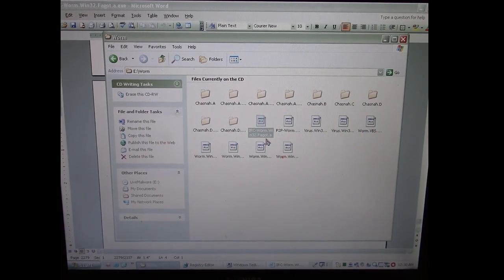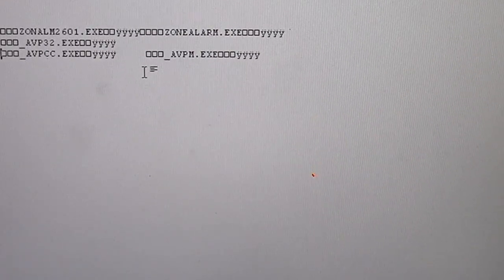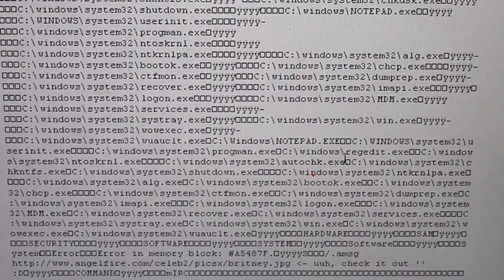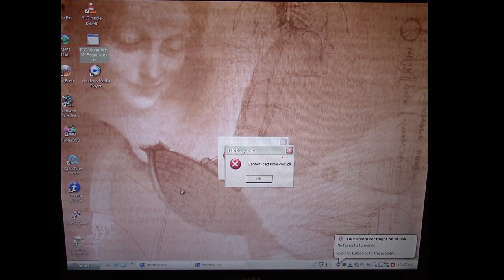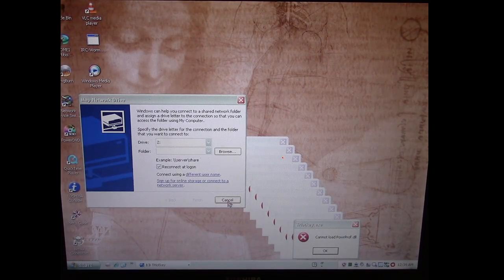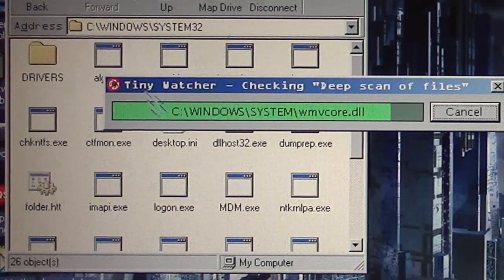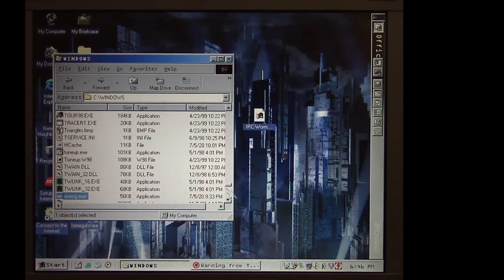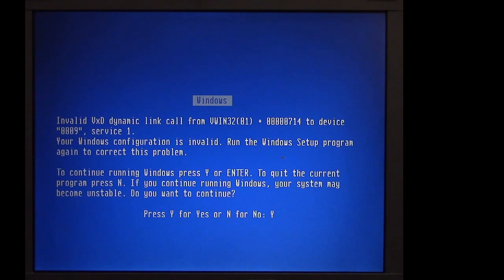Viral Rewind Revisited: IRC-Worm.Win32.Fagot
Revisiting the Fagot mIRC worm as the last video on this malware didnt get very far ... Fagot (yes that is its given name by researchers from part of what the worm does to the user's username) does quite a bit of damage to a computer... not necessarily all files but it does delete and replace many key Windows programs with copies of itself and for the most part wrecks the Windows registry. I only had ~10 minutes left of time on my camera so my XP version had to be rushed a bit...

It all starts when a mIRC user receives the following message in their mIRC client:
&lt;- uuh, check it out !! :D"
If the user clicked the link it would download not a picture of Britney but actually an HTML file that opened in Internet Explorer that was embedded with downloader/run scripts. It would download a file called "PATCH.EXE" and overwrite Windows Media Player with said file. A following script would then run the executable file.

At launch the worm first kills the following processes so their programs can be deleted and overwritten later:
Ad-watch.exe
regedit.exe
taskmgr.exe

It will then make two copies of itself in the system32 directory with corresponding run keys in the Windows registry (to support Windows NT and 9X versions):
C:\Windows\system32\userinit32.exe
C:\Windows\system32\dllhost32.exe
[HKLM\SOFTWARE\Microsoft\Windows NT\CurrentVersion\Winlogon] "Userinit" = "C:\Windows\system32\userinit32.exe"
[HKLM\Software\Microsoft\Windows\CurrentVersion\Run] "dllhost32" = "C:\Windows\system32\dllhost32.exe"

It then searches and kills many different anti-virus/malware processes if they're present...

At this point it begins to alter and change items as no programs would be running to try and stop its infection and spread. It first changes the start page of Internet Explorer to "
It will then alter the default Windows usernames to "COCK_SUCKING_FAGGOT" (which is where the name stems from)

Afterwards it deletes many key Windows programs (mostly from the system32 folder) if they are present. Then it makes copies of itself replacing most of the deleted Windows programs in their original locations with original names. Then it will delete several entire key branches from the Windows registry. Lastly it displays a fake error messagebox when all is completed

It will periodically send the same aforementioned mIRC message to other mIRC users on the machine spreading itself and starting the routine over on another machine.

If you want all the details of the files that are deleted, replaced and the registry branches that are deleted then visit F-Secure's page about it